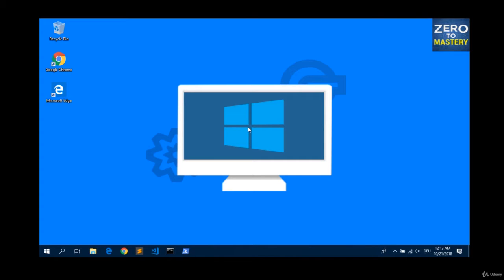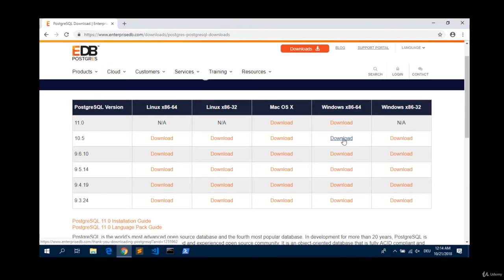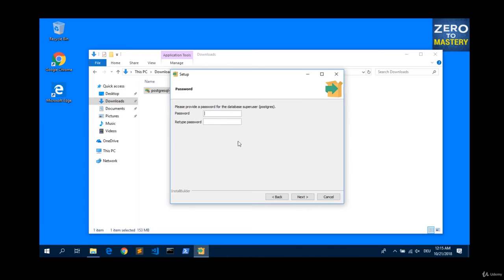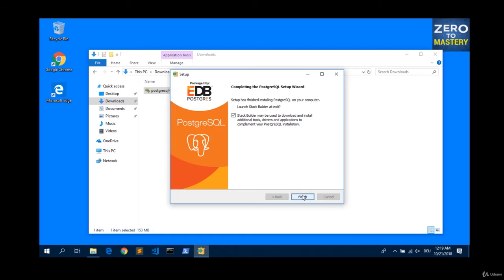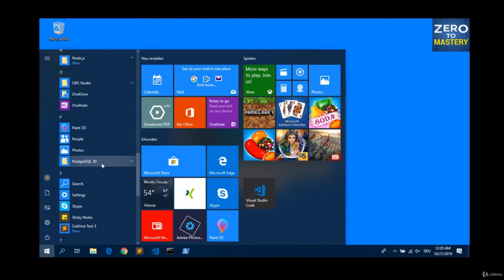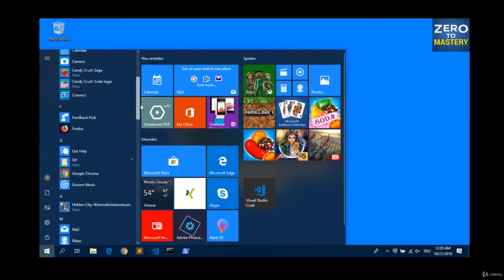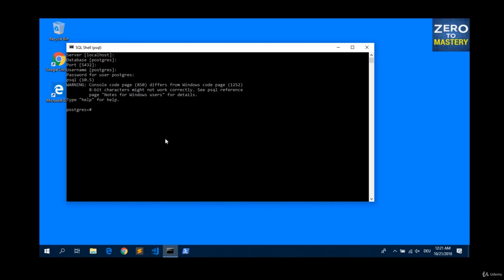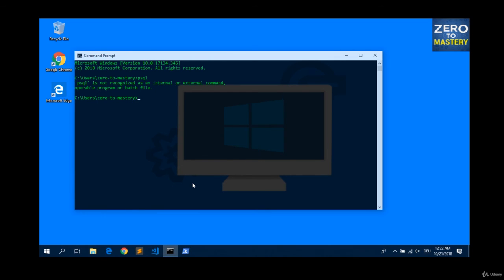368 Installing PostgreSQL for Windows